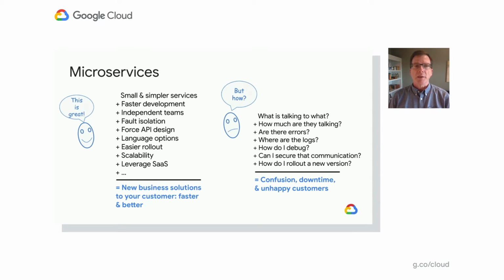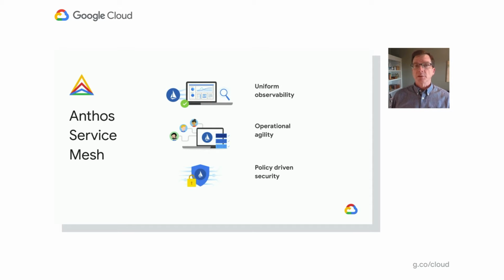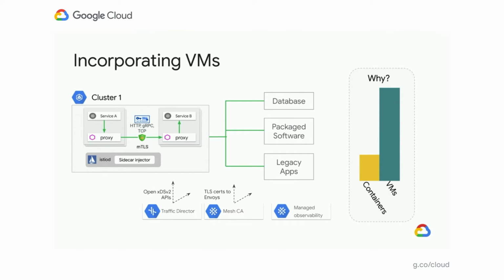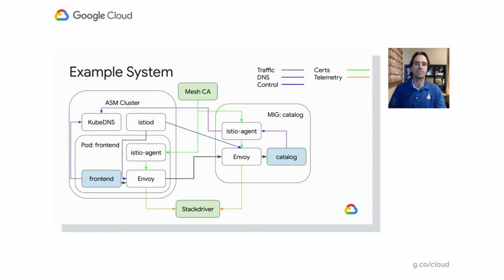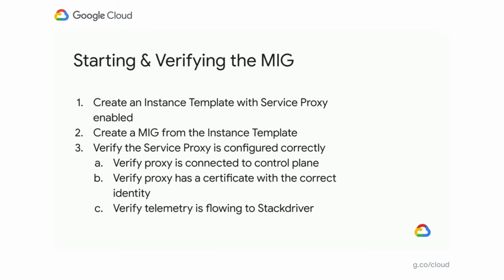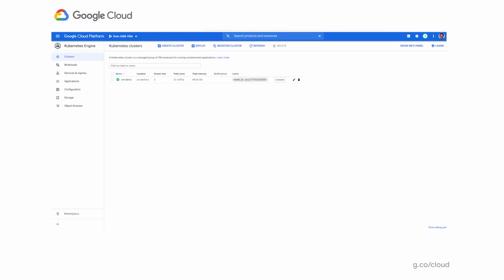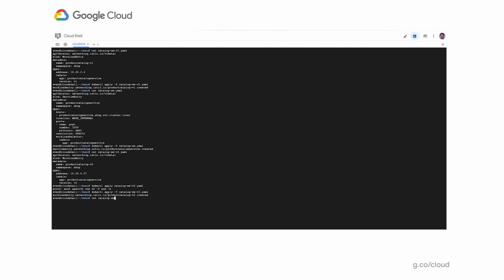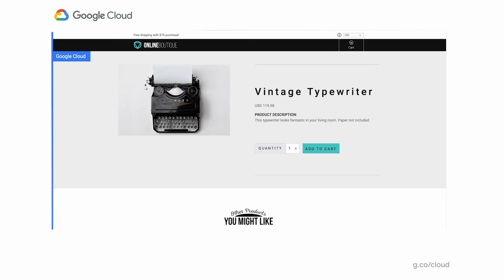Integrating VM workloads into Anthos Service Mesh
VMs are used to run the majority of services in enterprises. Whether due to specific technical requirements, developer preferences, or simply time and budget constraints, many applications are not moving to containers and Kubernetes yet. Learn how to incorporate these existing VM workloads into Anthos Service Mesh. Also, see how to use Compute Engine to simplify the installation and management of the Envoy proxy and how to add VMs to the mesh. Lastly, explore how you can modernize your VMs in place or develop a strategy to migrate your VMs to containers. Regardless of the path chosen, we show how the VMs can participate in the mesh and get all the same benefits of security, policy, and telemetry that Anthos Service Mesh provides to Kubernetes workloads.

Speakers: Chris Crall, Sven Mawson

APP211

event: Google Cloud Next 2020; re_ty: Publish; product: Cloud - Management Tools - Anthos Service Mesh; fullname: Chris Crall, Sven Mawson;